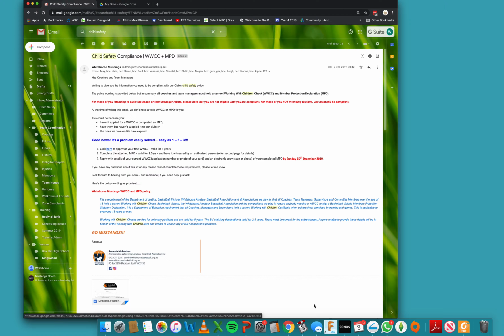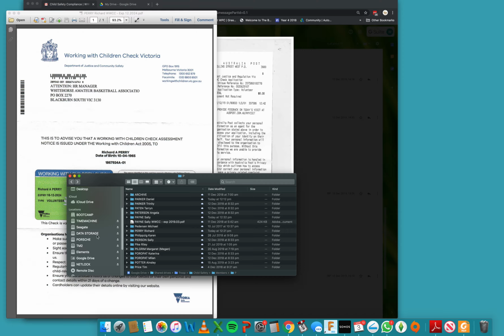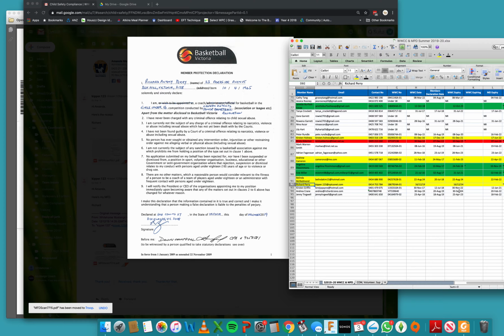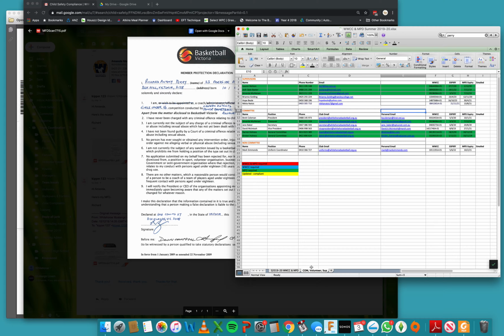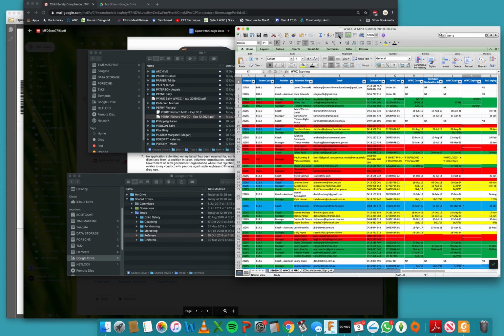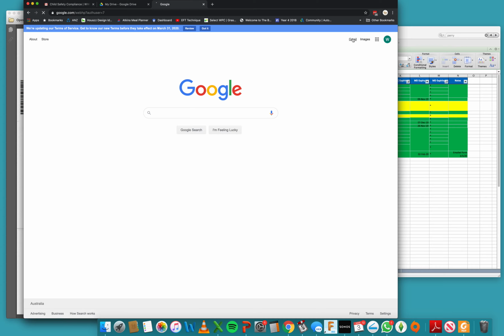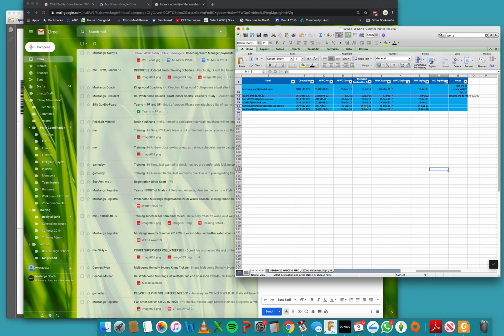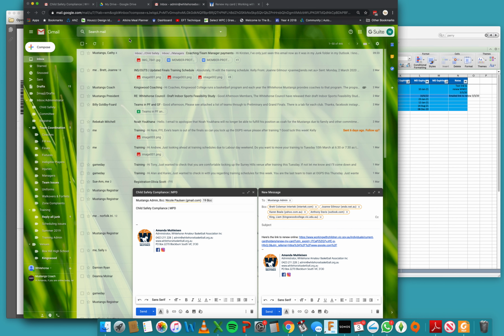WWCC and MPD Tutorial